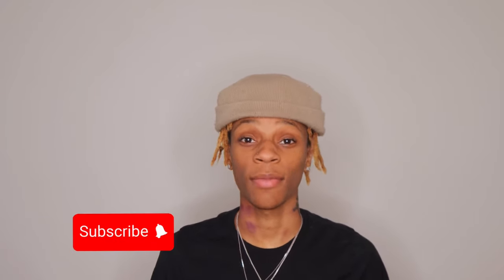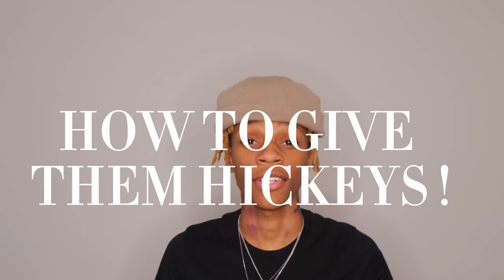HOW TO GIVE THEM HICKEYS!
Hey everyone, In this video I’ll be talking about something a lot of society has deemed childish and unnecessary but I think it’s exactly what is needed to show a person how much you crave and want them !
I believe every one is responsible for their own pleasure in life and everyone both male and female deserves to be satisfied in whatever way they desire.